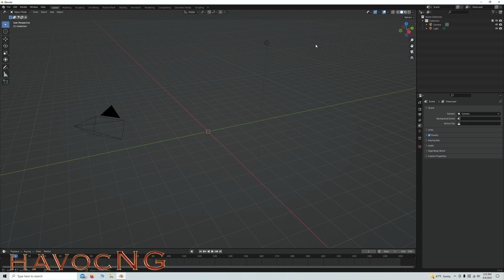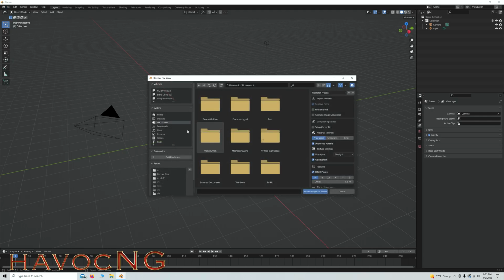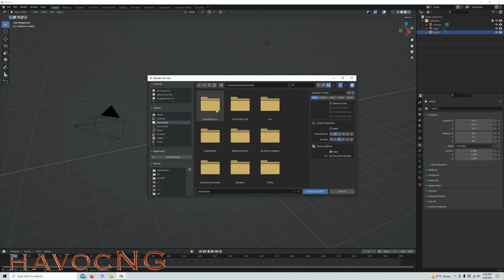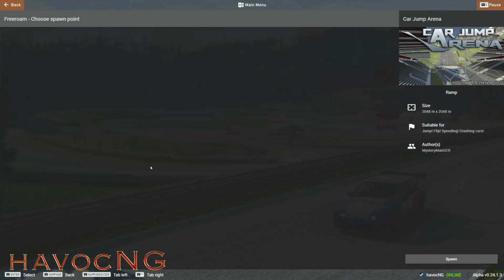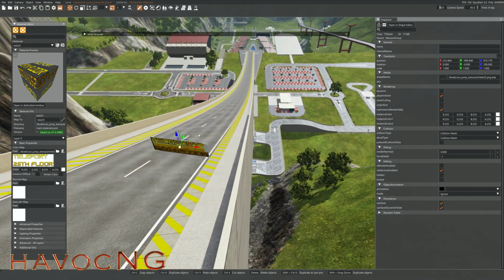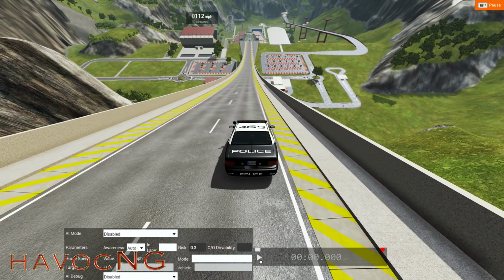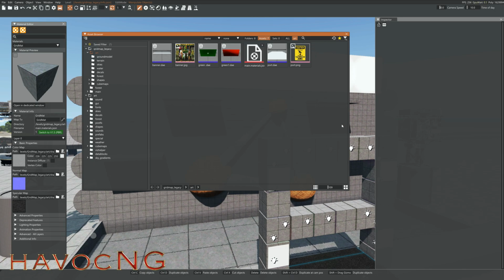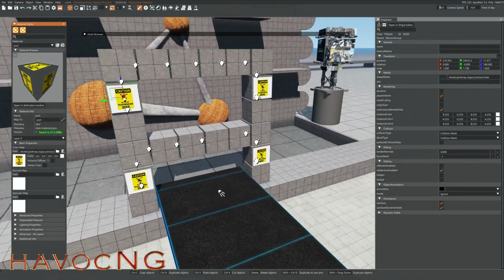BeamNG - How to import "Any Picture" into BeamNG...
This is how I Import .png or .jpg images into BeamNG using Blender.

To add the option in Blender go to: Edit - Preference - (select) Import/Export Images As Planes

My PC info:
Memory: 32 gigs T-Force
Graphics: Zotec RTX 3070TI
HD: 500 Solid State (OS & Beam NG) / 2 Terabyte HD
Power Supply: 1000 watt
Video Capture: Shadow Play
Monitor: Dell S2716DGR